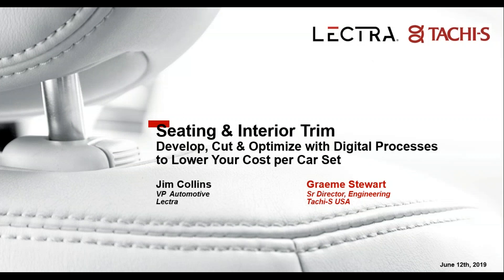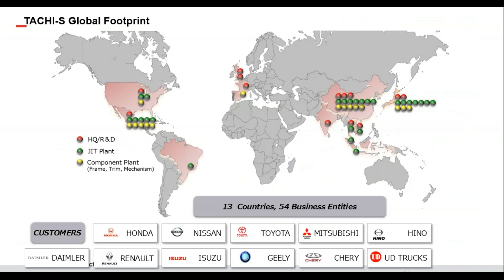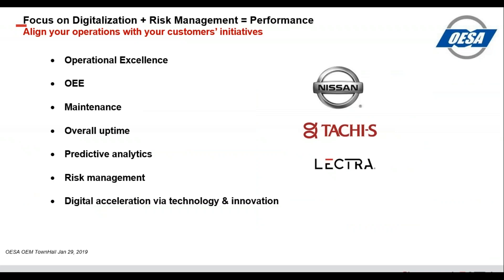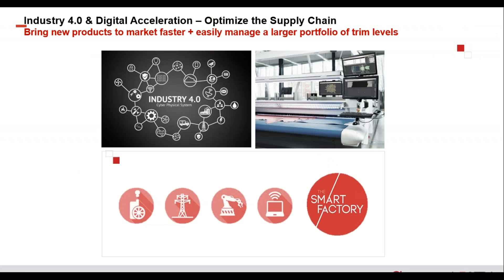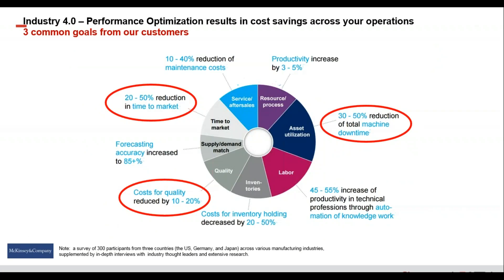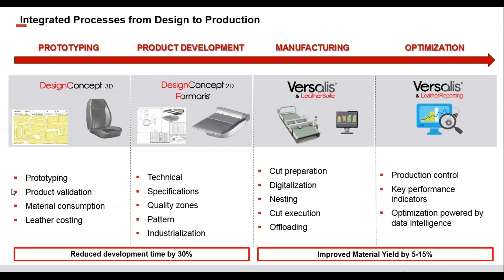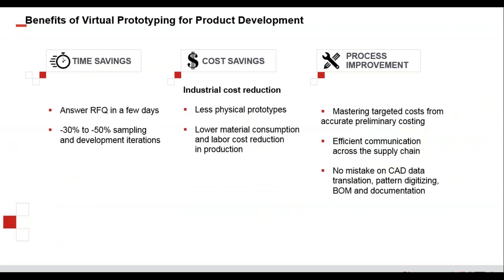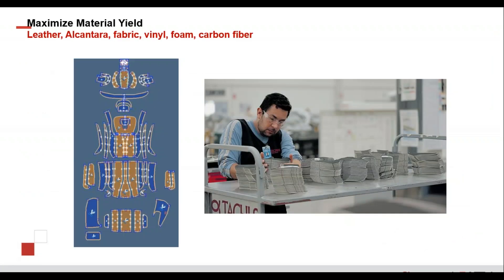Webinar: Seating & Interior Trim (06-12-19)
How to develop, cut and optimize with digital processes to lower your cost per car seat. Presenters: Graeme Stewart, Sr. Director, Engineering, Tachi-S Engineering and Jim Collins, VP Automotive, Lectra.